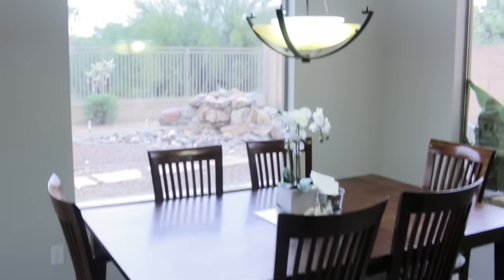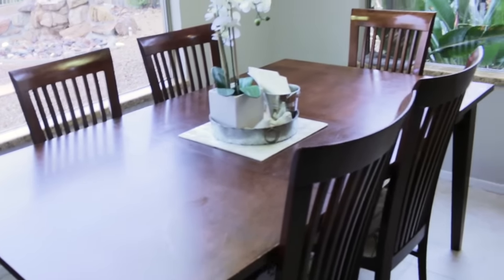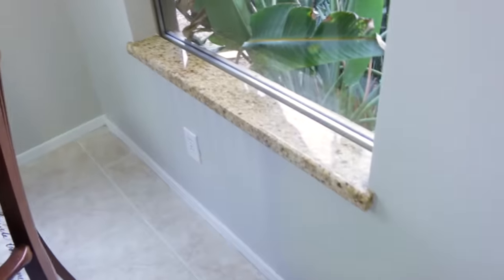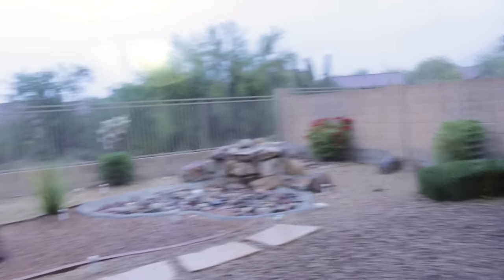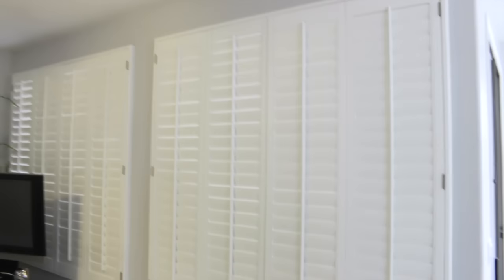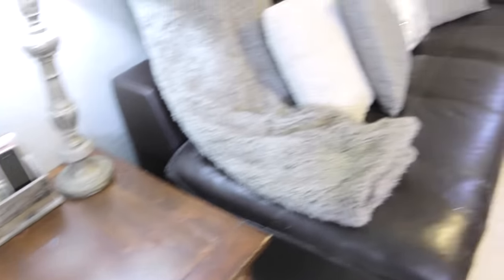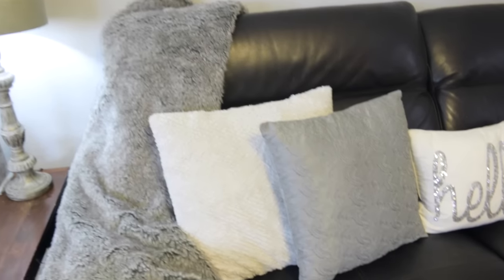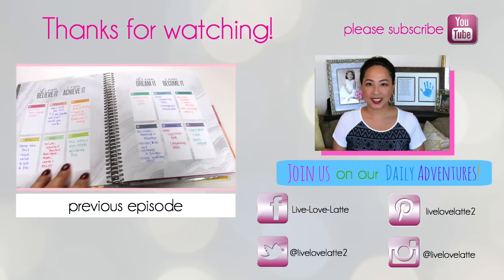DIY Home Projects: updates on kitchen nook + family room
Here's an update of the Painting Project that's happening in my home.

I must say that the Kitchen Nook really highlights how I want my home, or at least the feel of my home, to become. I've pulled off everything on the four small walls in this small space and am allowing the view of the desert be my "wall decor". There are no shutters or curtains on these windows, and I think it looks fabulous.

Seeing the view from these windows makes me grateful for where I live and inspires me to continue on this journey to an inspired and organized home.

Interested in any of the products in this video?
Kitchen Nook and Family Room Updates

Top 3 Products I Recommend from this Video:
1. Charcoal Dark Gray Throw Blanket
2. Hello Sequin Script Pillow
3. Living Spaces Yvette Steel Loveseat

for PARTY +  PLANNER + ORGANIZATION PRINTABLES:

FOLLOW OUR BLOG with B L O G L O V I N:

I N S T A G R A M:
The Equipment I Use:

1. CANON 70D
2. LIGHTING SET
3. TAKSTAR RECORDING MIC for CAMERA
4. BLUE SNOWBALL CONDENSER MIC
5. PNY 128GB HIGH SPEED SDXC MEMORY CARD

C L I C K H E R E for G L O B E I N

    The GlobeIn Artisan Box is a monthly subscription box featuring our     favorite products from global artisans. Each month, GlobeIn delivers “the globe in a box”  - a themed collection of  artisan­-made products from around the world. GlobeIn introduces you to products that you can feel good about ­ they are often organic and fair trade.